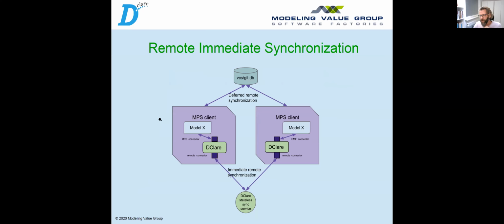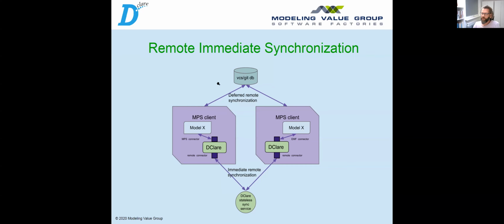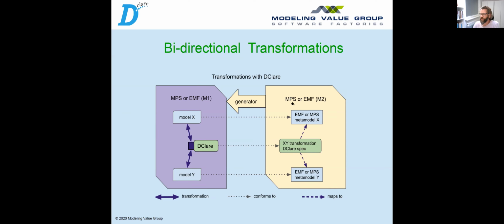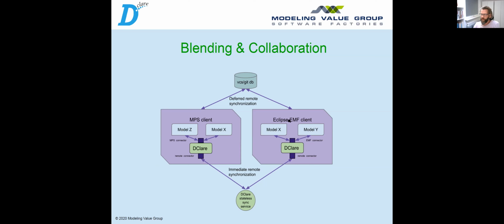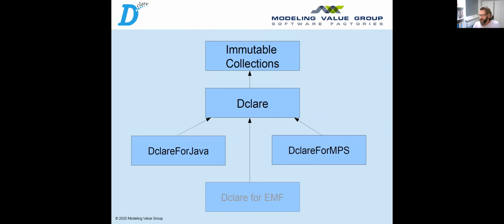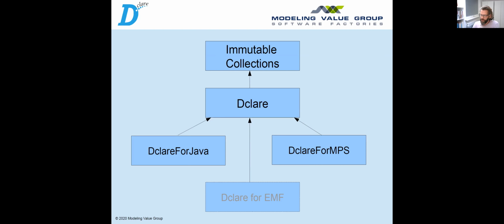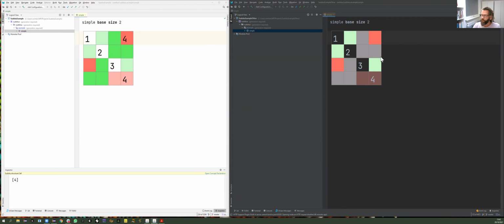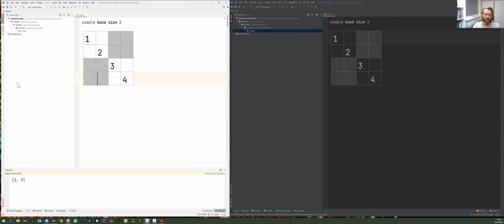2021 10 29 Demo on Distributed DClare MVG